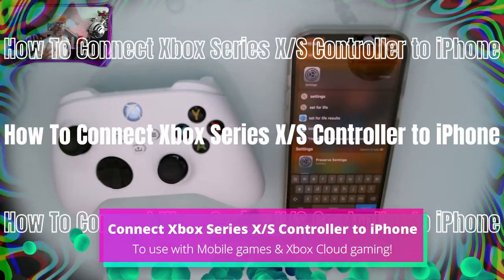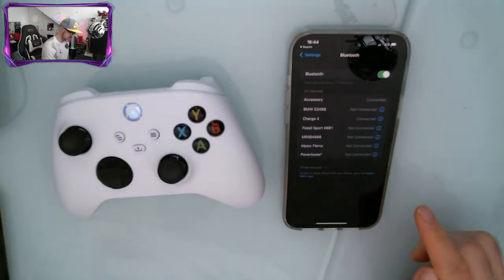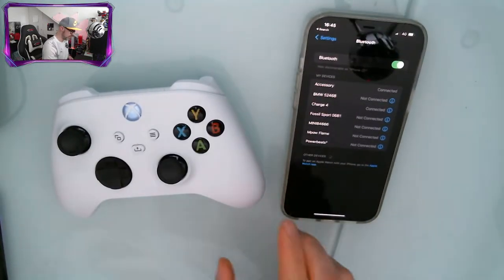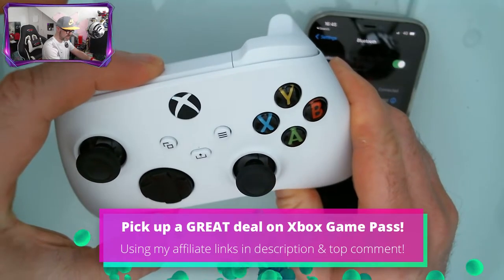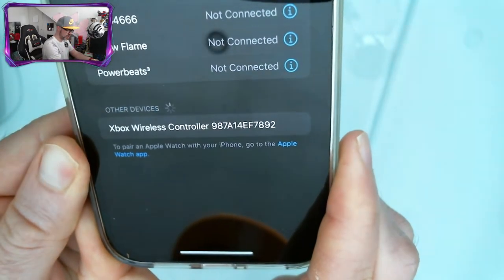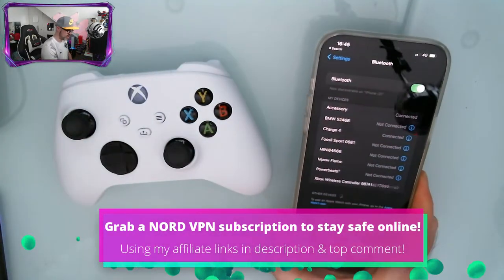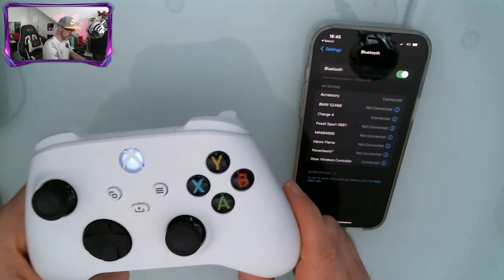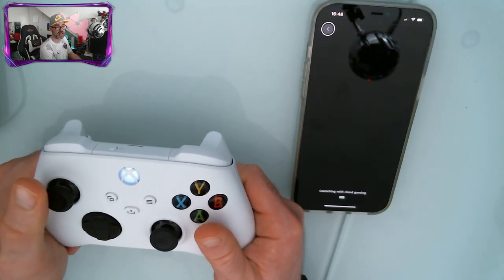How To Connect Xbox Series X/S Controller to iPhone & iPad in 2022!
How To Connect Xbox Series X Controller to iPhone & iPad! Let me know what games you are playing on your mobile using your Xbox Controller!? Don't have an Xbox controller, grab one using my links below at a great price!

Thanks!

MURRRAAAAY